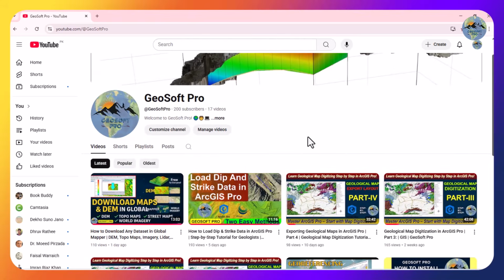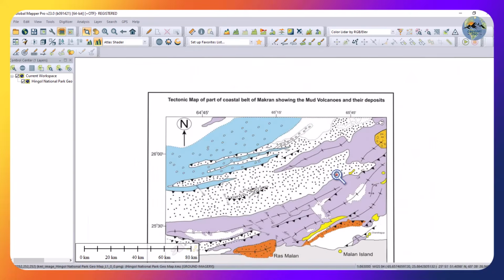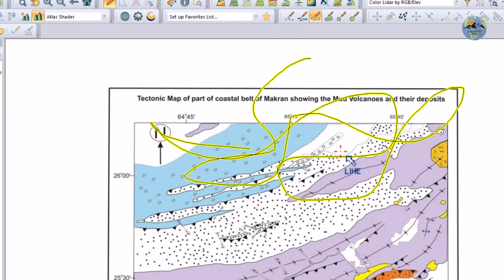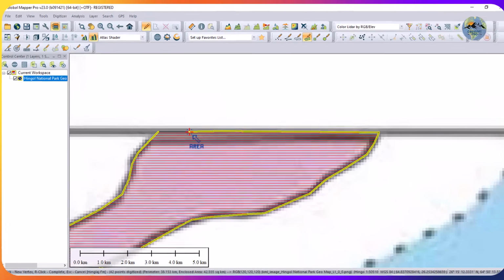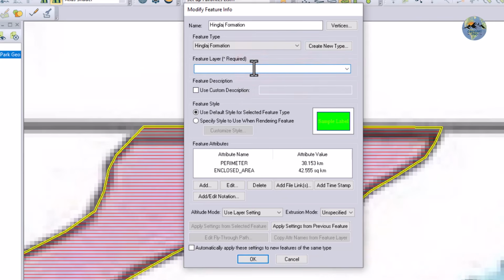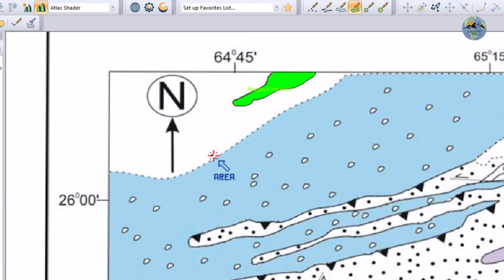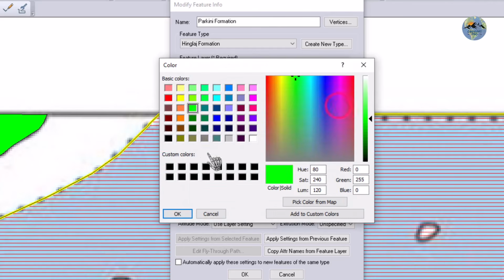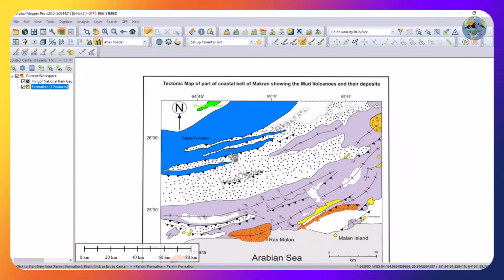How to Digitize a Geological Map in Global Mapper | Part 1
Description:
Welcome to Part 1 of our step-by-step tutorial on digitizing geological maps using Global Mapper!

🔹 In this video, you will learn how to:

Load your geological map into Global Mapper

Perform georeferencing before digitization